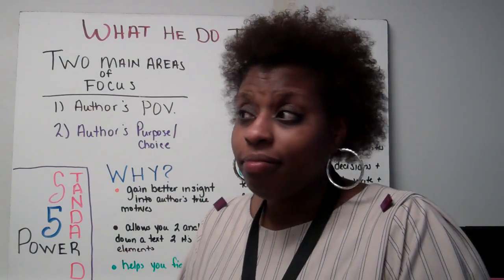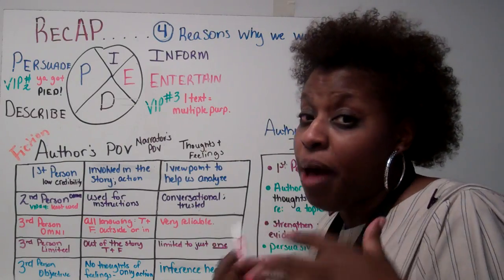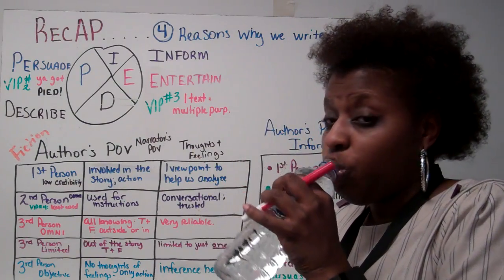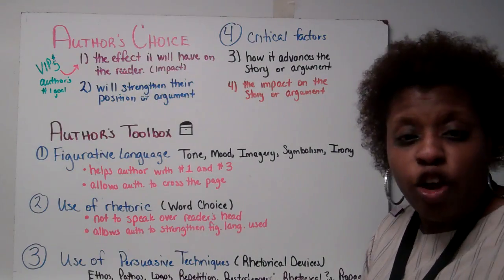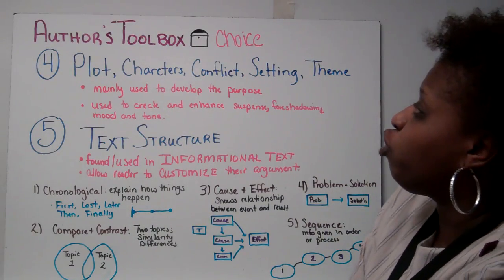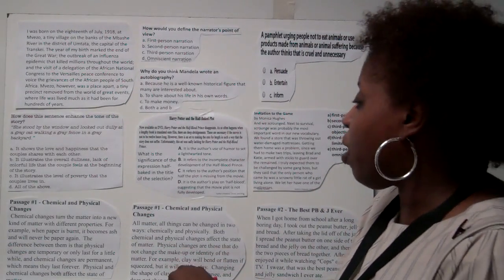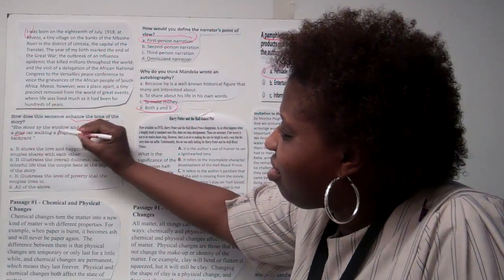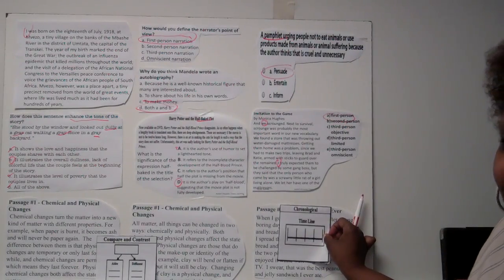Power Skill #5 | A Purposed Rhetorical Tone of View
NCSCOS 10.6  Analyze author's purpose, choice, and POV (includes text examples). (RI.10.6)
Analyzing Author's Purpose, Choice, & Point-of-View